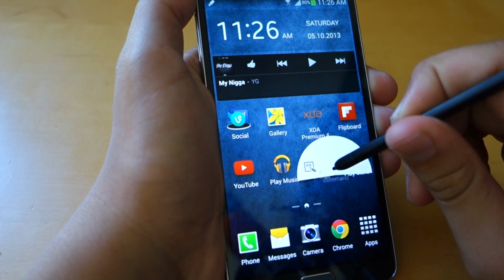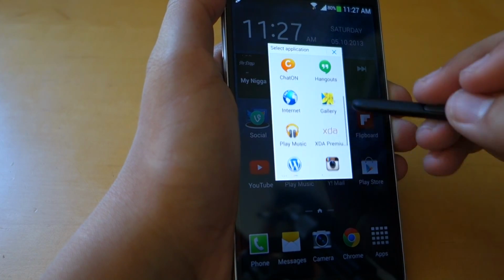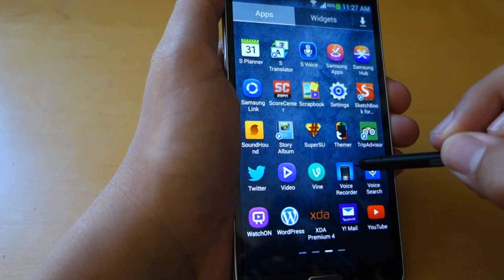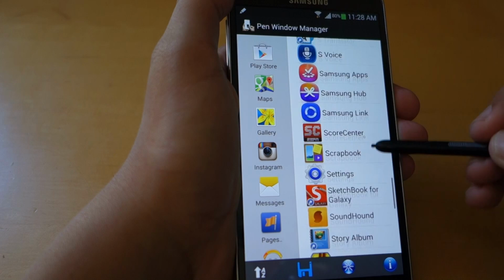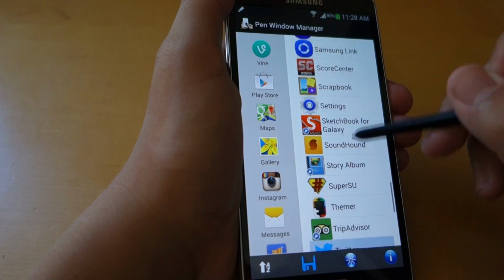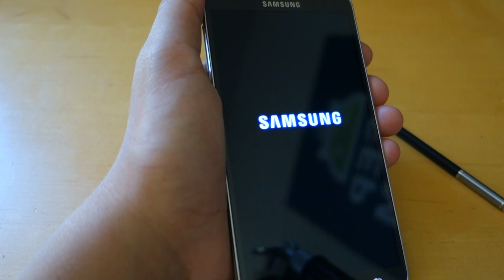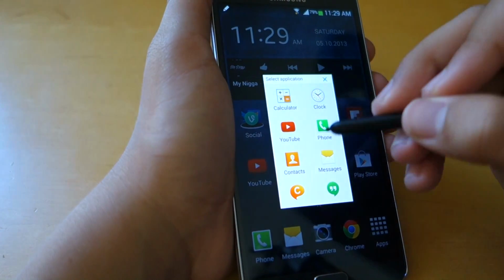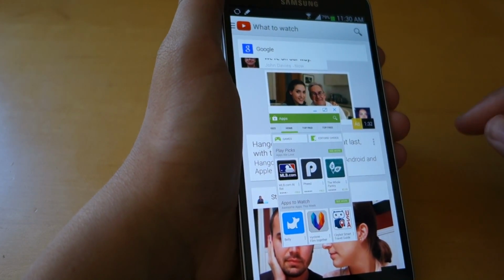Pen Window Manager (Must Have) for Galaxy Note 3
This is a must have app for your Samsung Galaxy Note 3! It allows you to add any of the apps you have installed on your Note 3 to the Pen Window Feature. Try it out and tell me what you think.